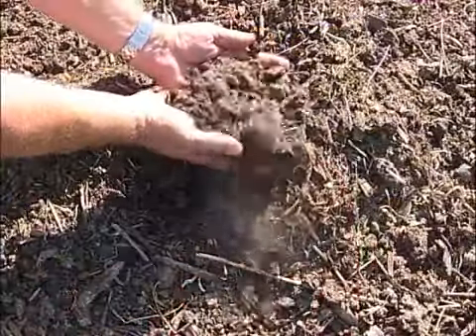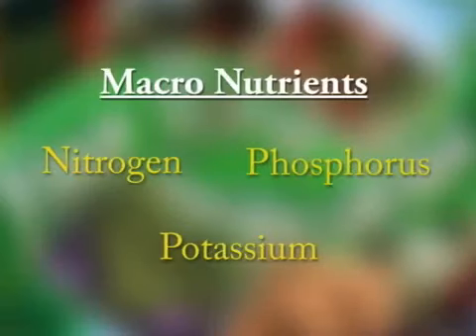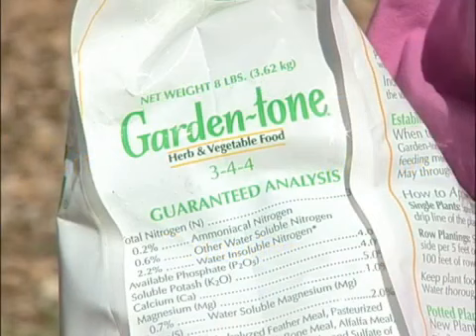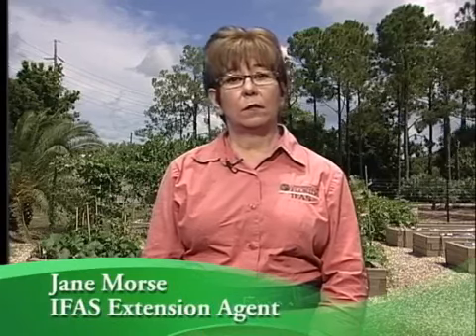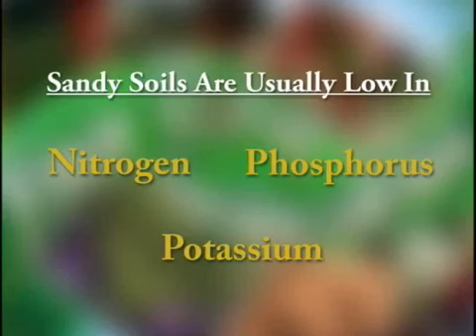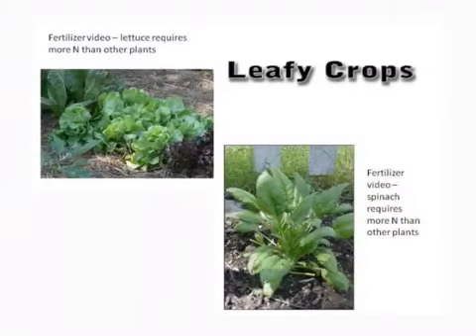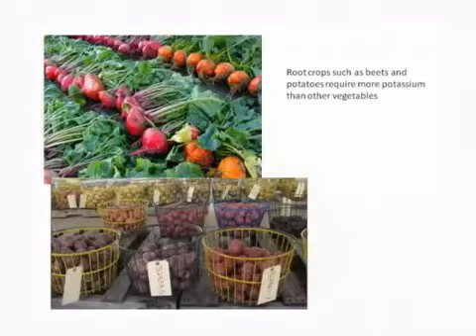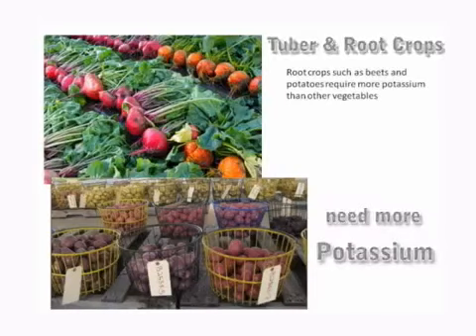Your Florida Vegetable Garden - Fertilizer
Part of the Your Florida Vegetable Garden series, this video provides information about the types of fertilizers that can be used on the garden, how they should be applied, and some of the different nutritional needs of different vegetables and how fertilizers can be used to meet these needs.